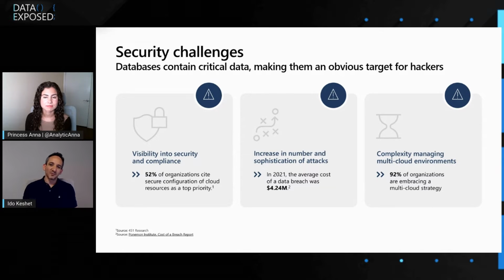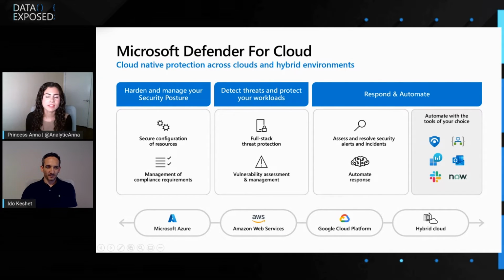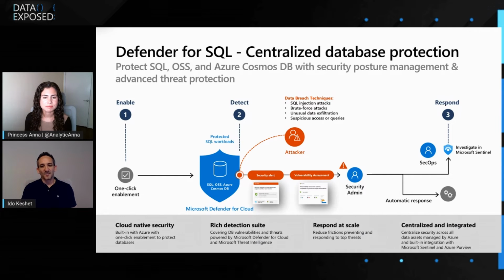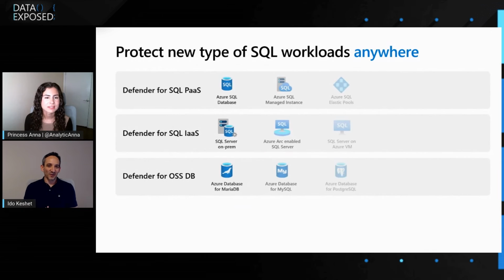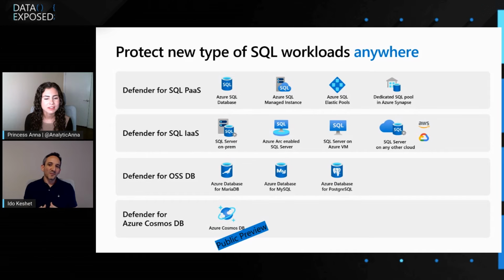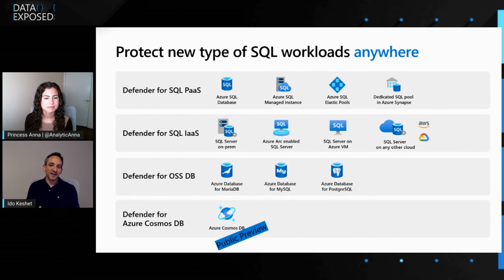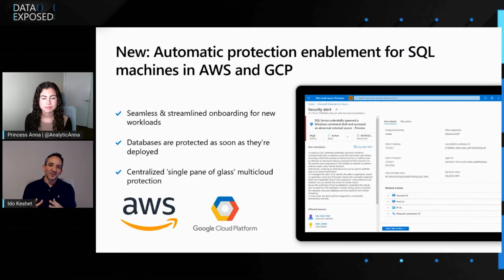Azure SQL Security: Database Protection with Defender for Cloud (Ep. 5) | Data Exposed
In this episode of Data Exposed with Anna Hoffman and Ido Keshet, learn about how defender for SQL (and defender for cloud) can address the top security concerns. We’ll introduce Defender for Cloud, and then focus on Defender for SQL – how it works, what does it protects, and announce the upcoming AWS/GCP support.

0:00 Introduction
1:17 Security challenges
3:03 Microsoft Defender for Cloud
4:33 Defender for SQL - Central database protection
6:23 Protect new types of SQL workloads anywhere
7:28 New! Automatic protection enablement for SQL machines in AWS and GCP
8:33 Getting started